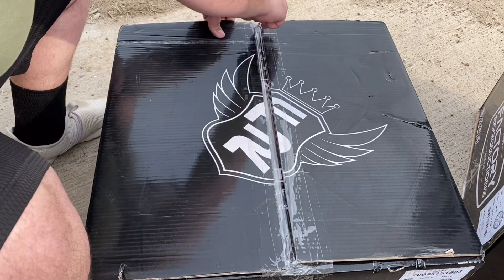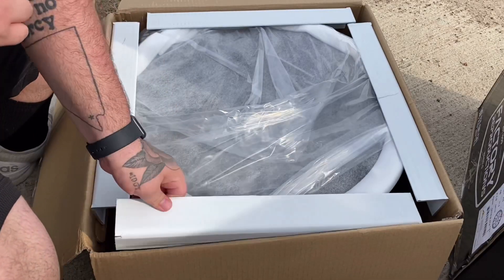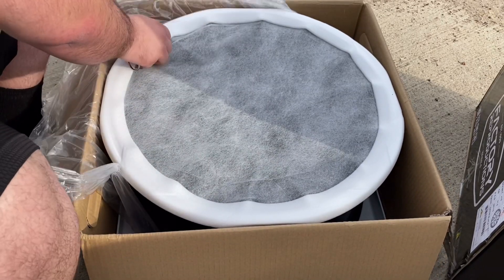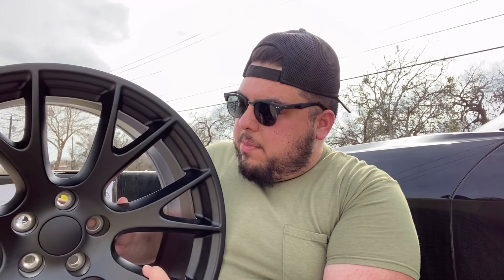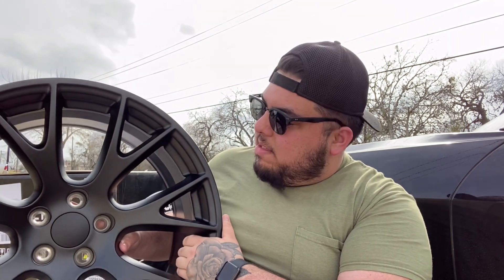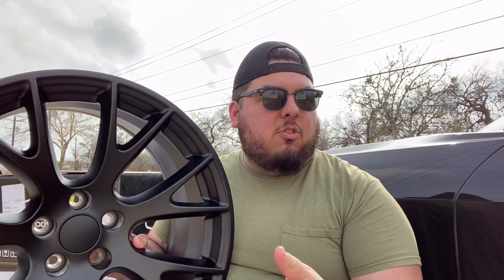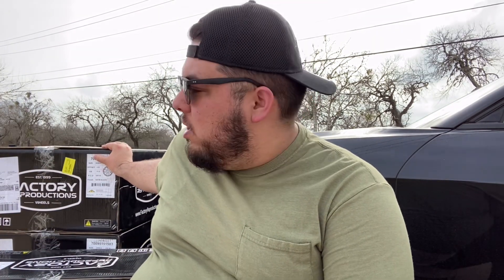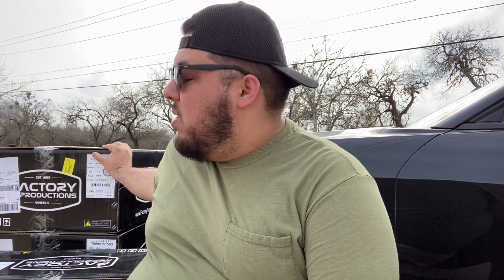NEW WHEELS FOR MY CHALLENGER!! | Factory Reproductions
In this video, I showcase the new wheels that I purchased for my 2019 Dodge Challenger SXT. These are FR-70’s, and they are a 20X9.5’s with a +15 offset.